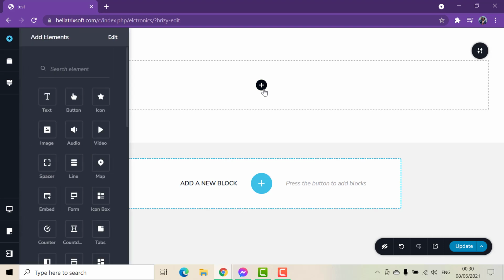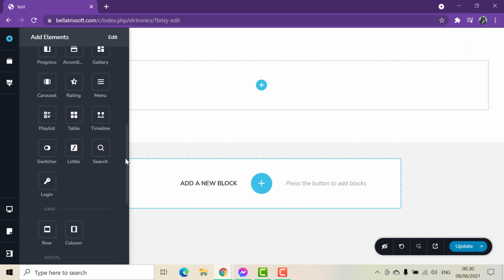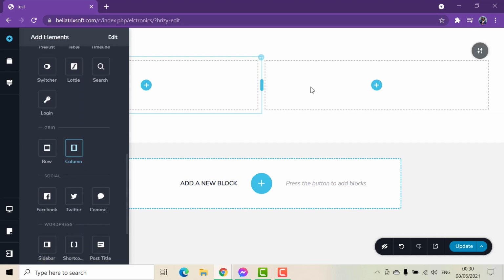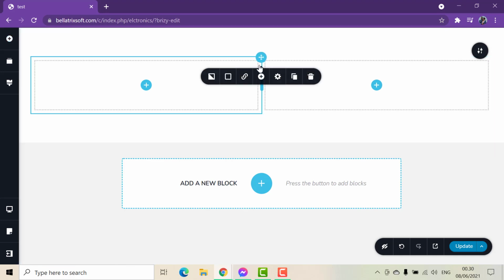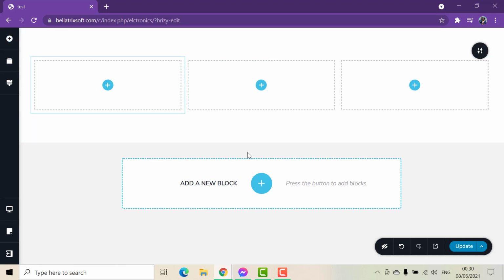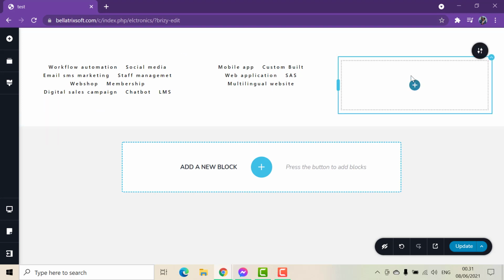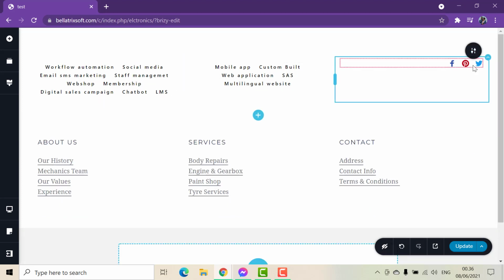How to make a website in wordpress. Bottom bar in Brizy.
Know how to create a bottom bar in brizy.